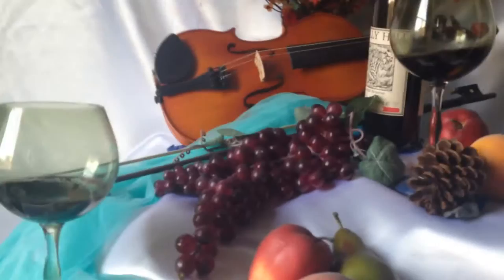Still life painting demonstration with grapes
Overcome the challenge of painting grapes by first organizing the lights and darks in the bunch. Then methodically paint one grape at a time until you're finished
It's been is my pleasure to share tips and to help you become a better fine artist.
Setting Up a Studio/Workspace, Brushwork Technique, Color Theory, Controlling Color Intensity and Understanding Color Combinations, Understanding Composition, Understanding Perspective, Varnishing Your Paintings, Painting a gradation, Setting up a still life, Methods for locating and placing a focal point on your canvas, Color temperature, Pathways through a painting, Painting humans and nudes,
How to plan a painting,